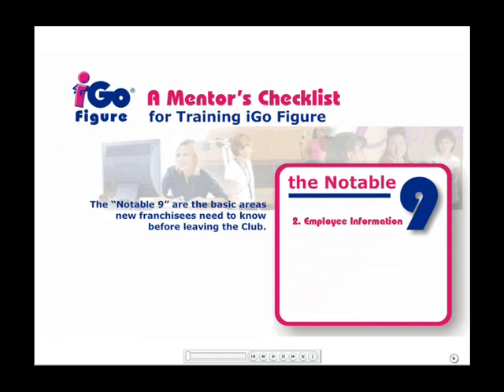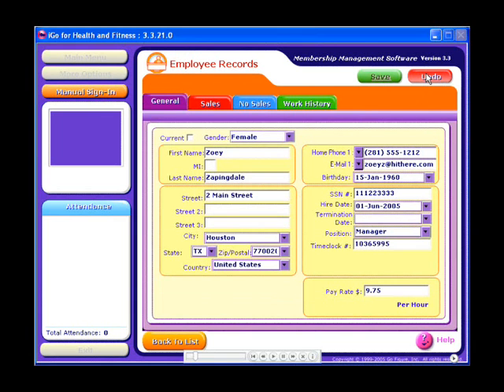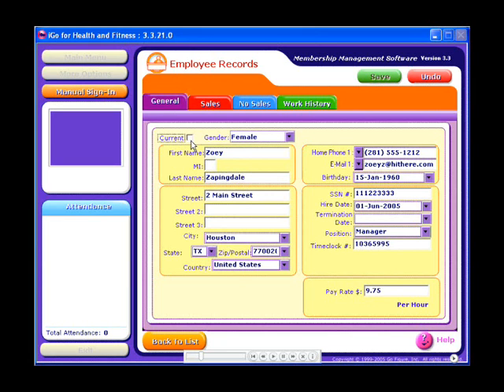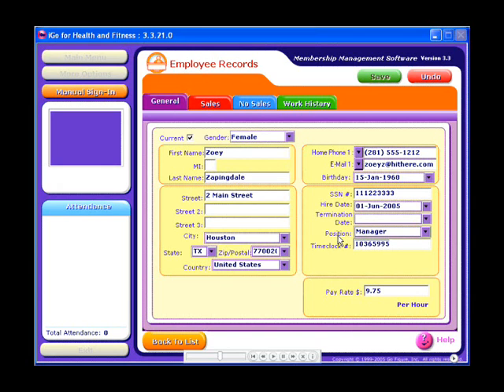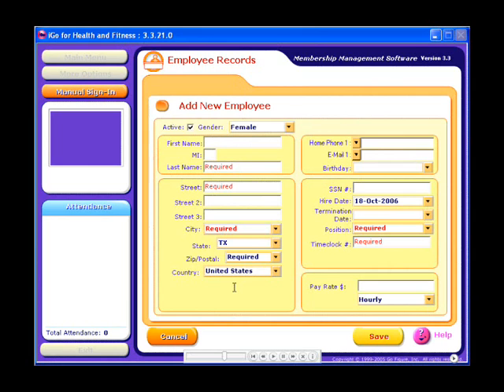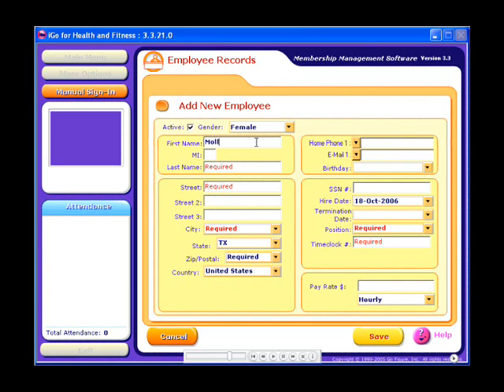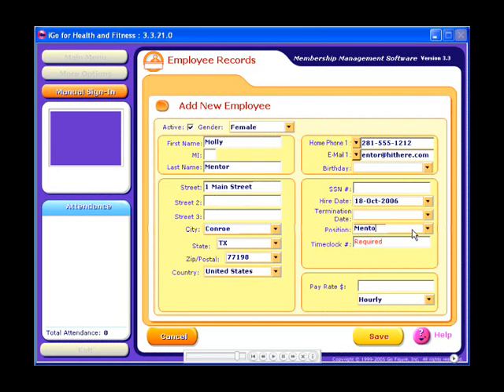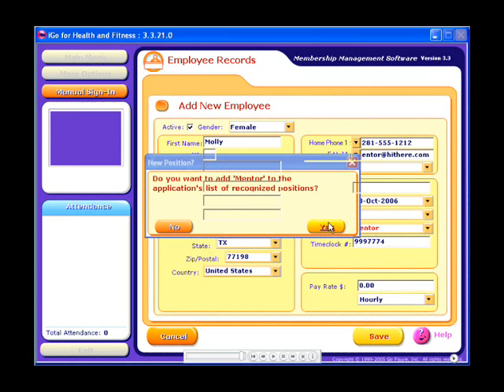Mentor Training - 2 Employee Records